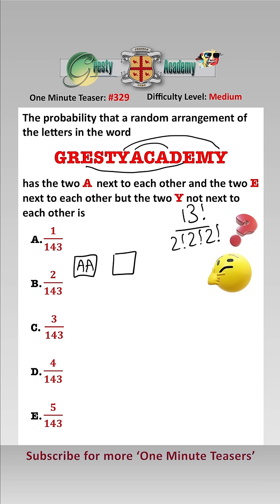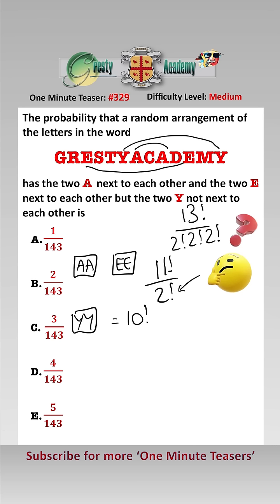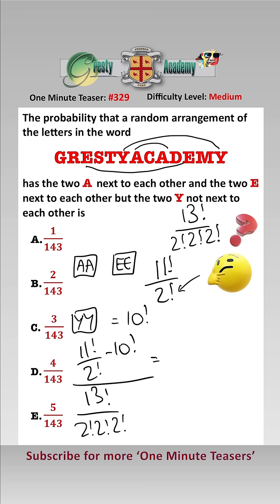Can You Work Out This 'Arrangements of Letters' Probability Teaser?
Gresty Academy One Minute Teaser #329: College Entrance Exams and Maths Olympiads are replete with questions on counting, probabilities and arrangements of letters in words, which are often more difficult than they first appear, mainly because of inadvertently double counting or omitting possibilities.

Practice makes perfect in this regard...the more questions you see, the fewer traps you fall into.